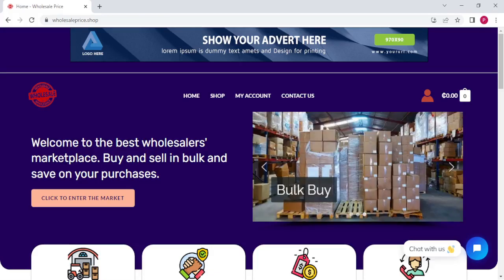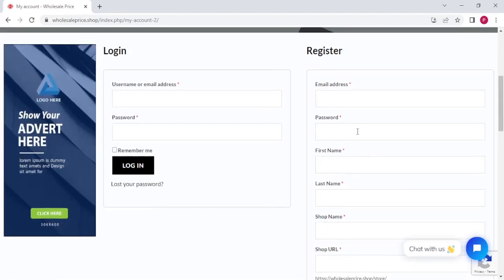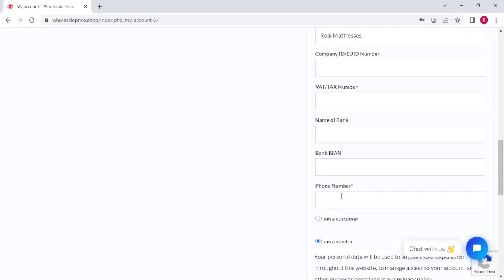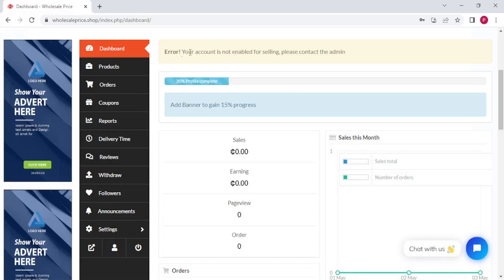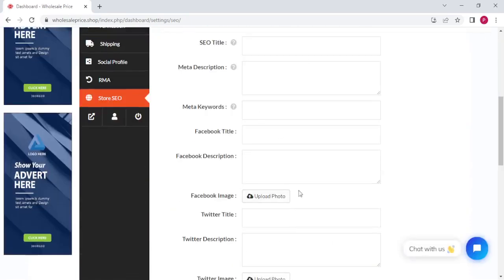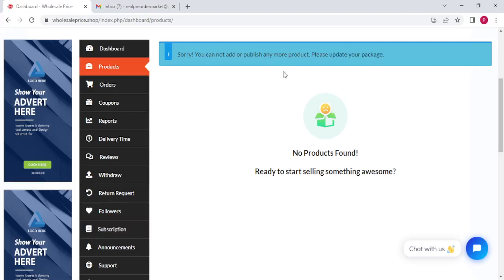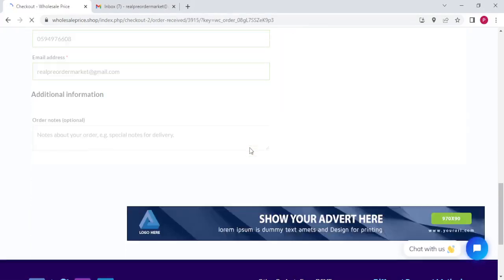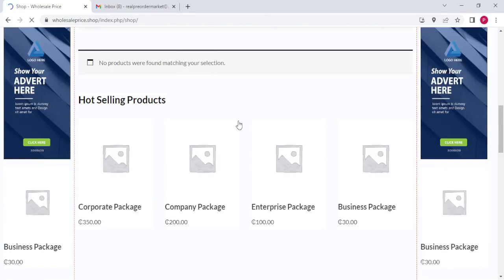How to register a seller account on Wholesale Price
Show your products to the world by creating your own shop on the wholesaleprice.shop platform. Buyers can like your shop and also contact you with their requests.